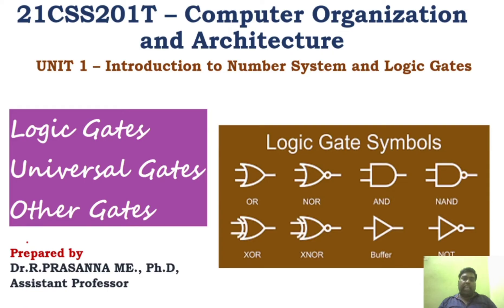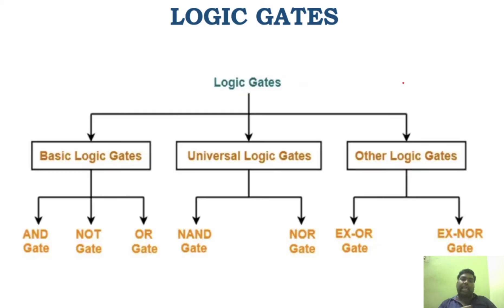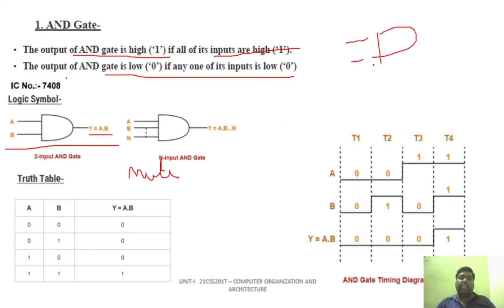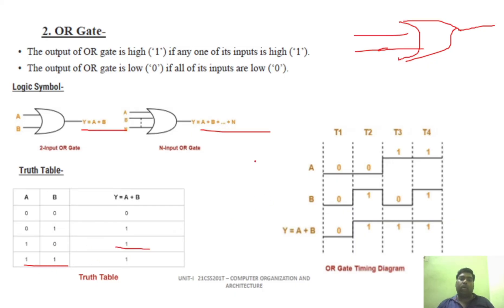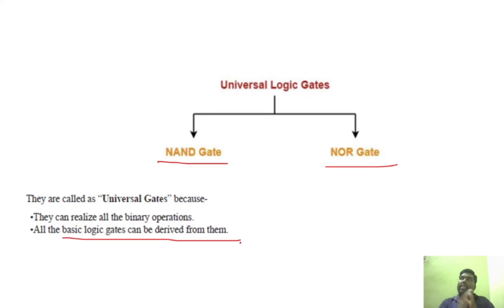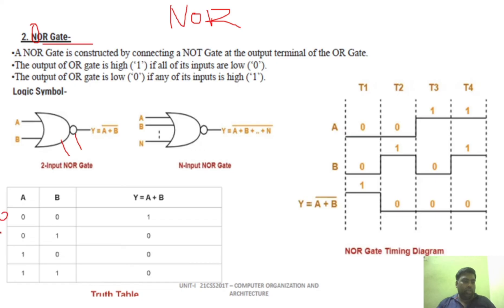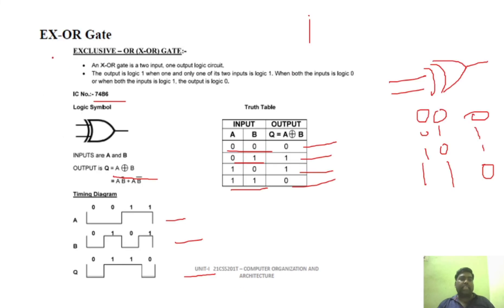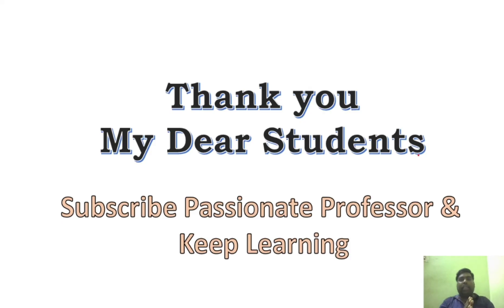Logic Gates - Basic Gates & Universal Gates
Study basics of number system and Computer Organization Architecture using the below playlist 👇👇👇

Regards,
Dr.R.Prasanna
Passionate professor